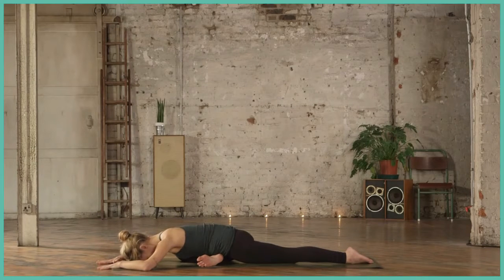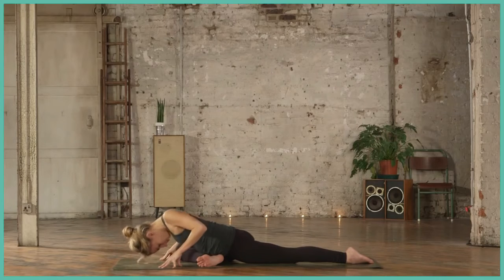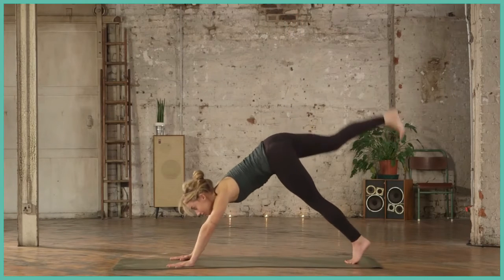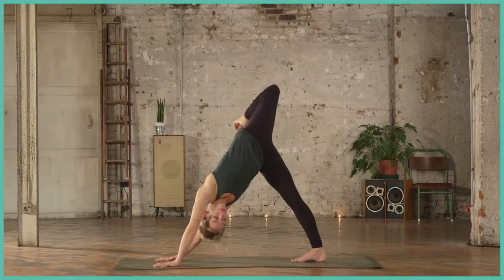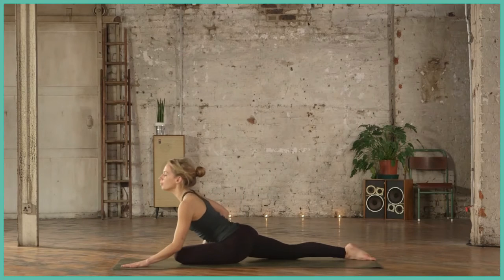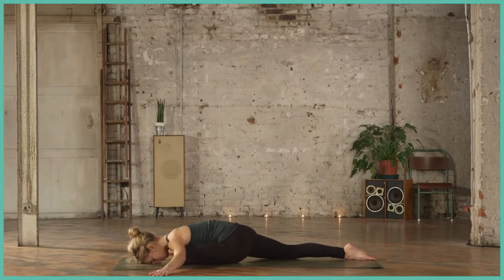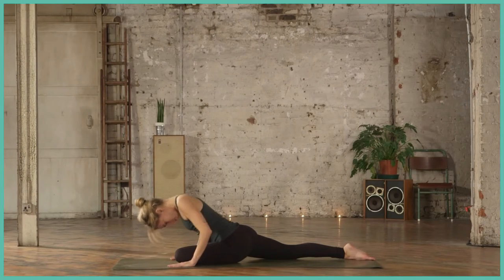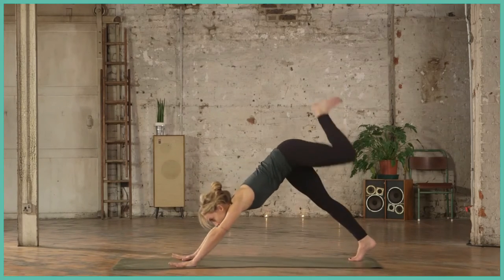Pigeon Pose - Yoga Pants Workout Stretching Exercises Anxiety Relief Restorative Yoga